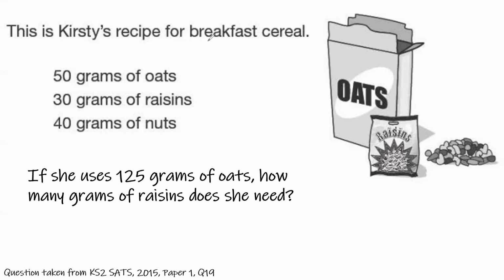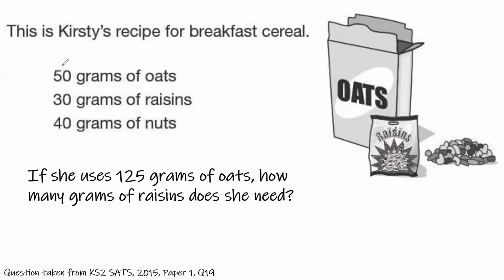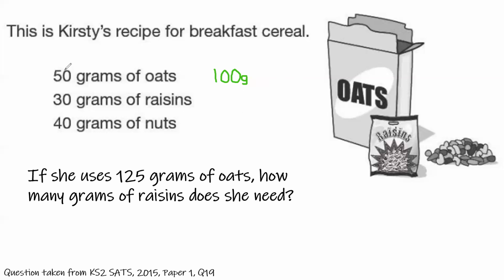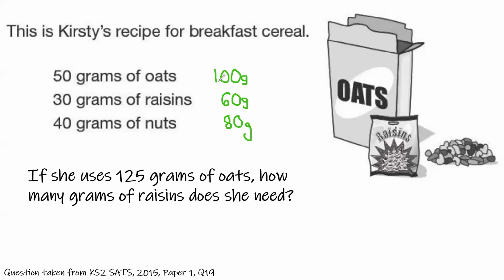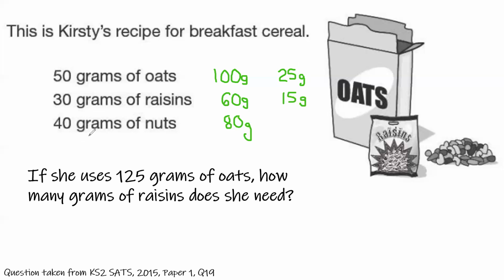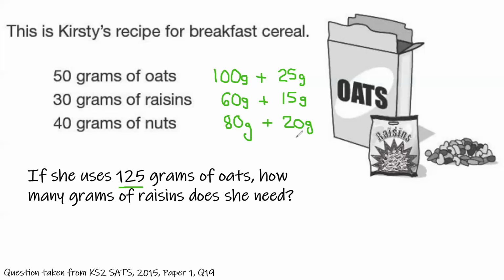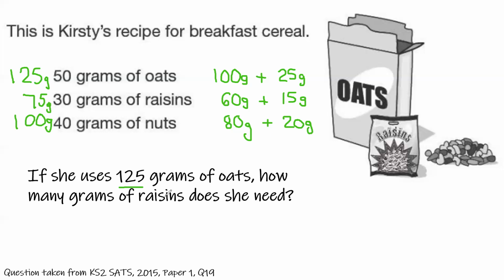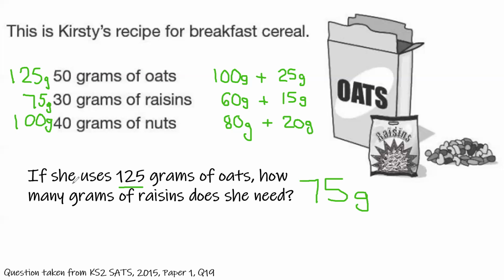KS2 Maths SATs practise questions - Ratio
KS2 SATS a challenge?

Another real-life recipe question - always so useful! Give it a try and see how you get on. Fully worked through in the video.

MathsWithSarahT has maths videos, questions, resources, activities and more. Check out @mathswithsarahT on etsy, twitter and instagram.